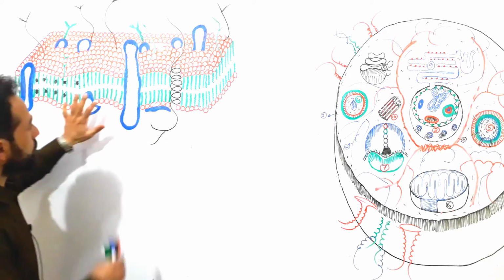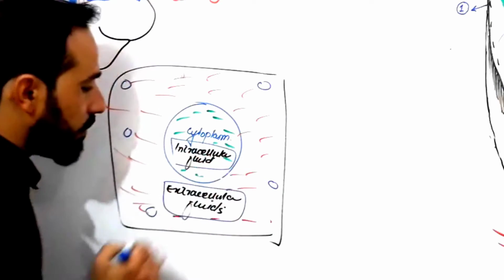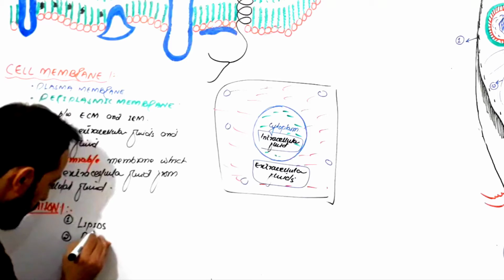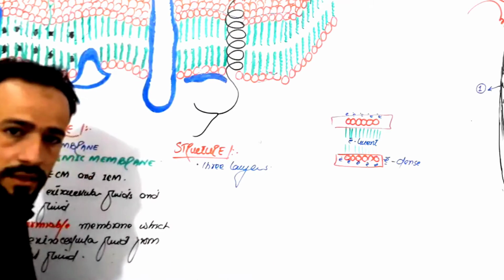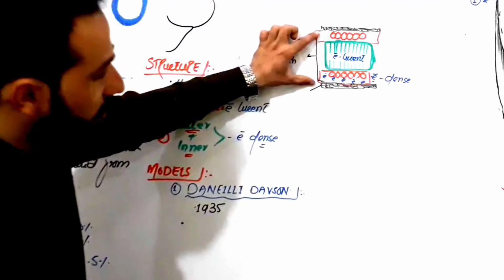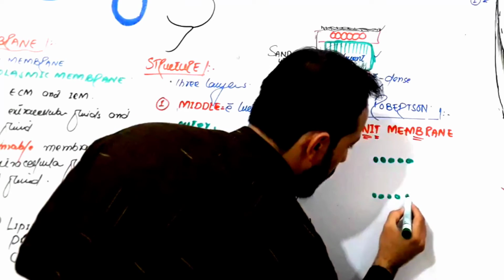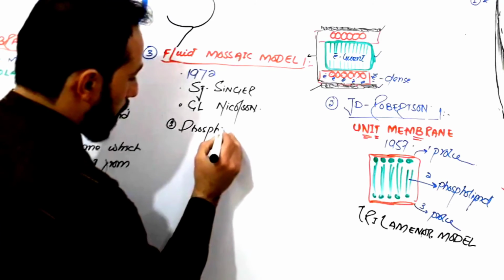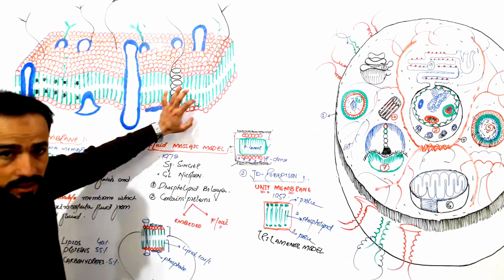Cell Membrane | Structure and Composition of Cell membrane | Made Easy | Part-1 | Top Lesson4u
top keywords
AshiqullahTopTop
lesson
lesson4u
lesson4
Plasma membrane function
Plasma membrane in hindi
Cell membrane urdu hindi
Cell membrane function
fluid mosiac model
Mr. Abdul Rehman